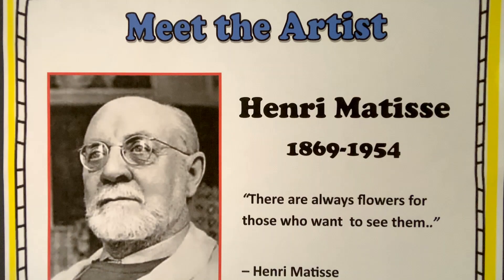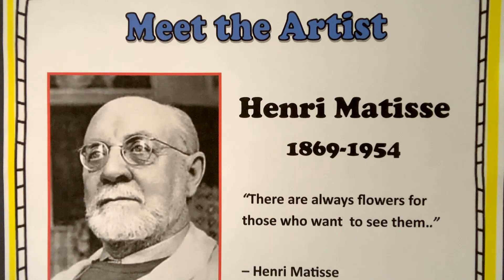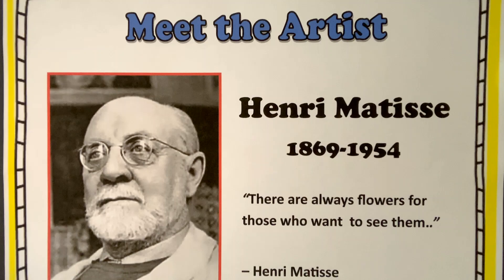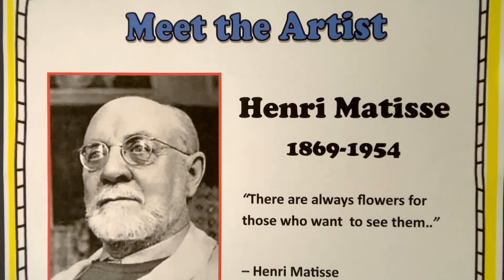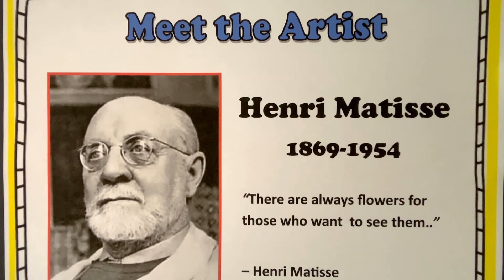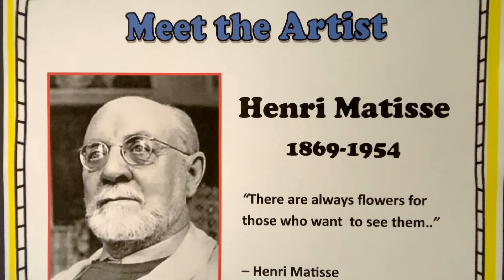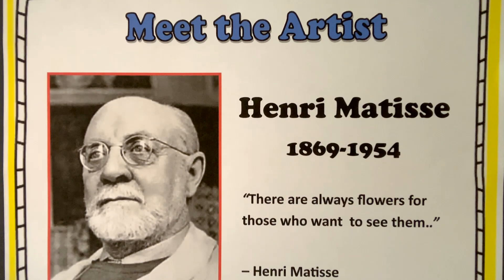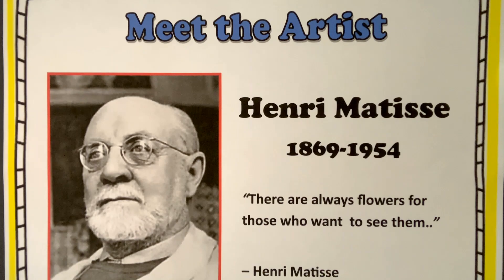Shapes and Shadows with Matisse | Digital Art Lessons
The Arts Center of Coastal Carolina’s Cyber School of Art is now offering free digital arts learning experiences for teachers and students to enjoy online. Each lesson includes a PDF that you can share or print, and an accompanying video lesson.

In this arts-integrated lesson, students will learn about the cut-paper collages of Henri Matisse while reinforcing the Science behind shadows. Students will first learn how to create a 3D figure from foil, then will cast a shadow of the manipulated figure creating a silhouette they then will use in their figurative collage.

We hope you all enjoy following along with the lesson and can’t wait to see your creations!